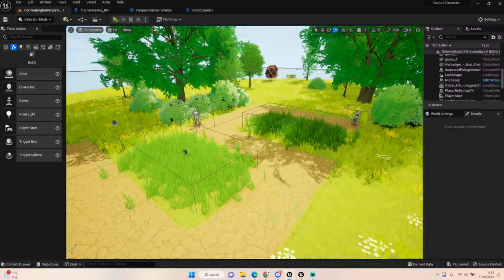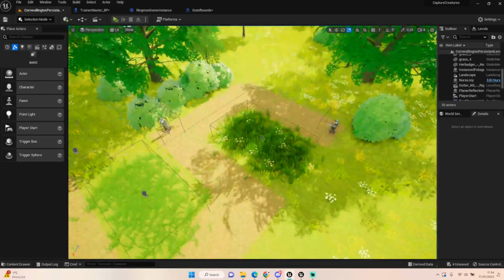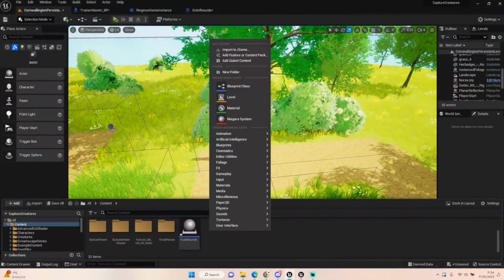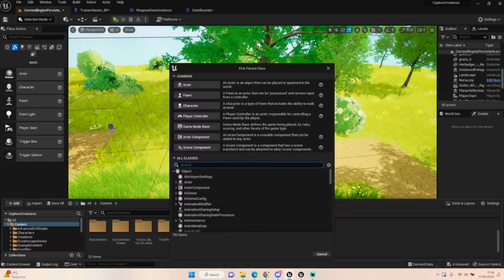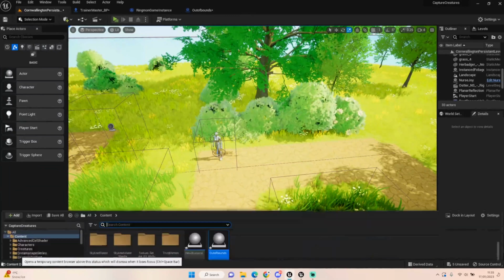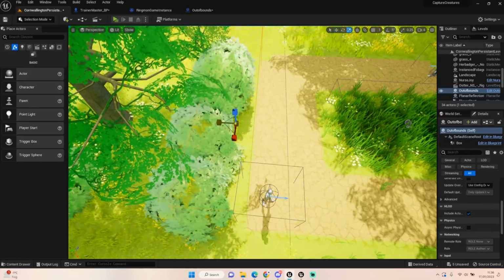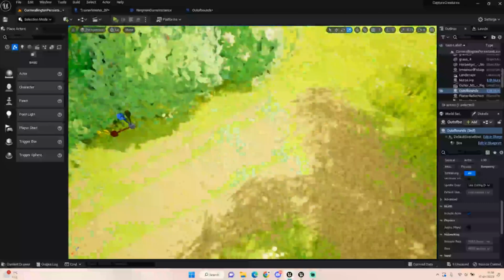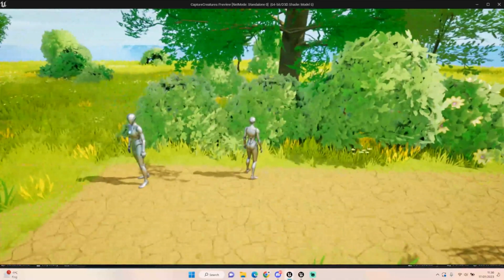Setting Player World Boundaries - Unreal Engine 5 Tutorial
Very quick tutorial today just showing how to set up player world boundaries restricting players from entering areas you might not want them getting to or seeing.

This game doesn't have a name yet but will eventually become a new Pokemon/TemTem styled video game. If you have any name suggestions please put them in the comments.